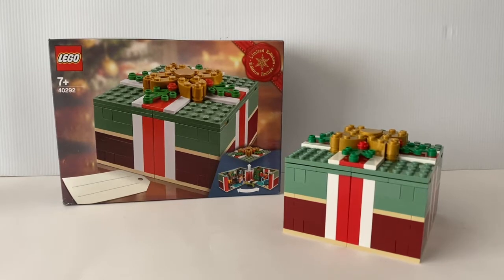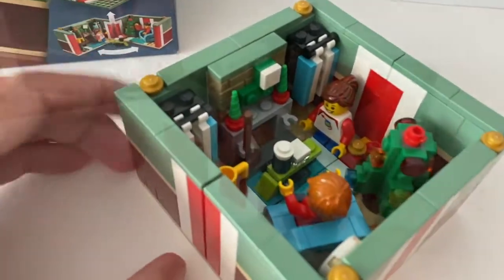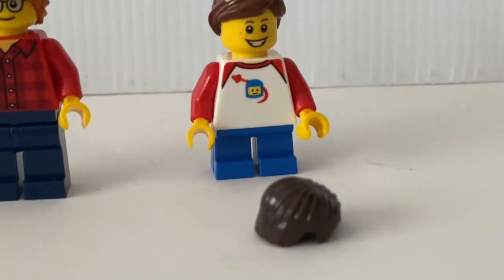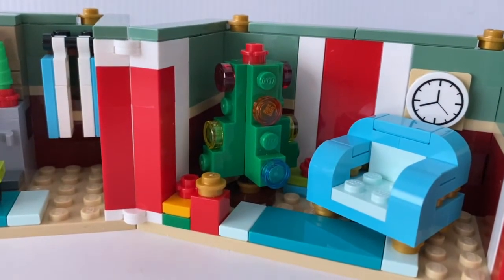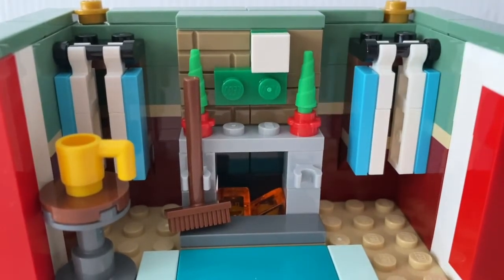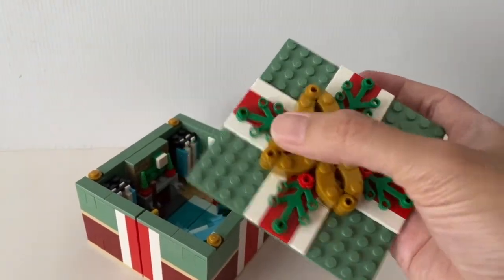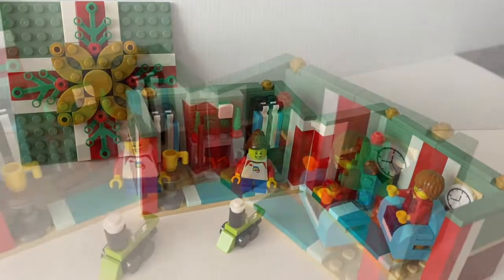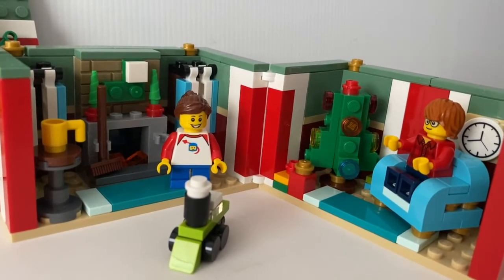LEGO 2018 Seasonal Set 40292 Christmas Gift REVIEW!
OK, it only took me 2 years to open this 2018 GWP.  So, here is my review on LEGO 2018 Seasonal Set 40292 Christmas Gift!

Watch my video to find out why this is perfect on Boxing Day!